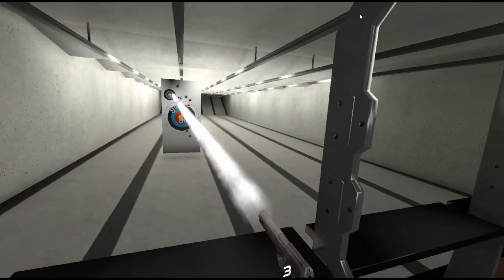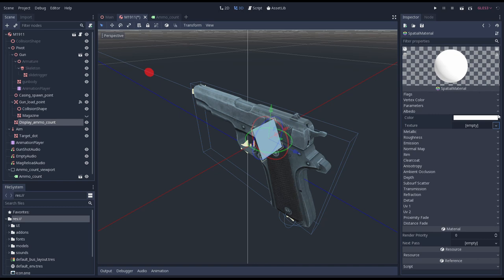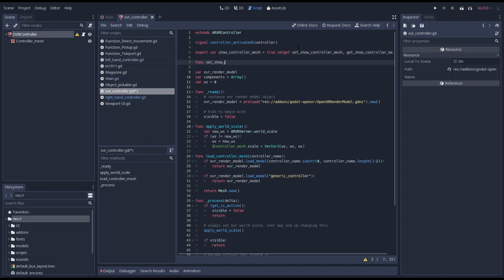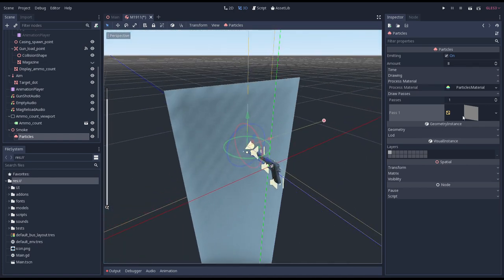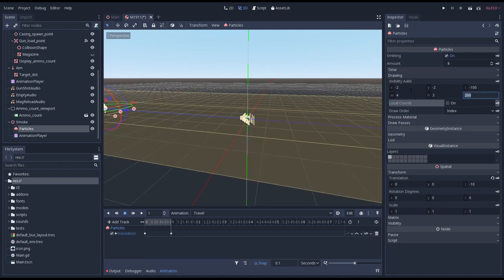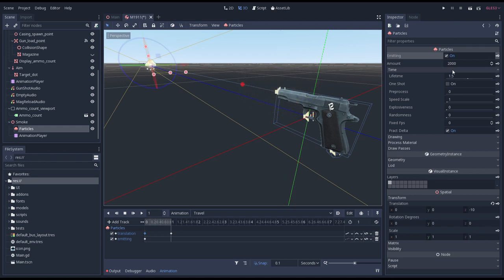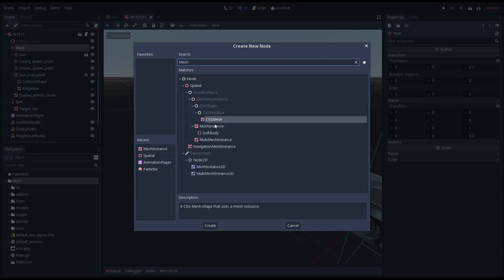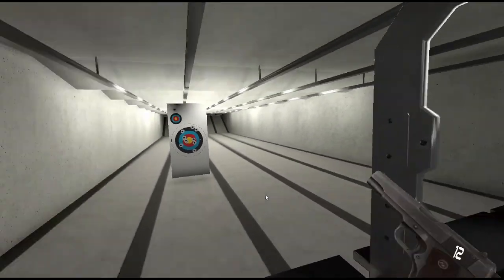Godot VR Weapons tutorial part 6 - Ammo count, smoke trial and muzzle flash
In part 6 of this tutorial series we'll add an ammo counter to keep track of how much ammo we have left, a smoke trial using a particle system and a muzzle flash effect.